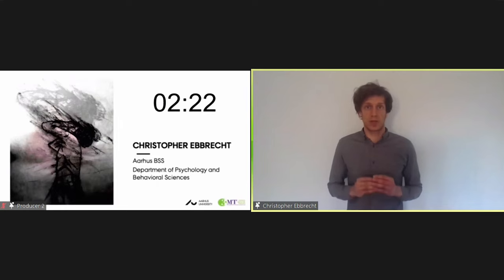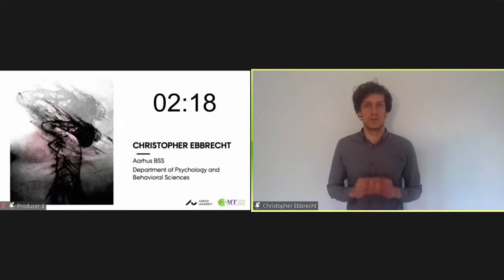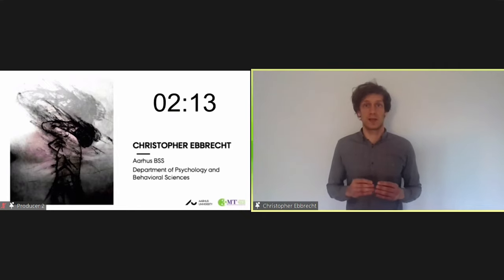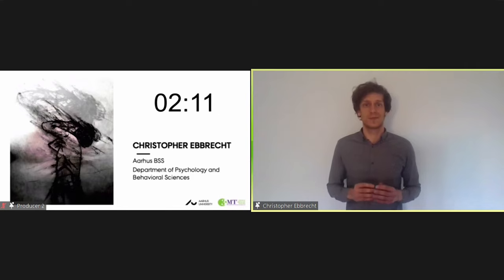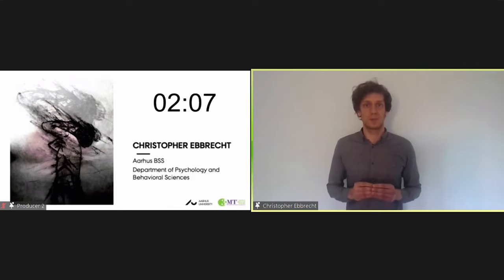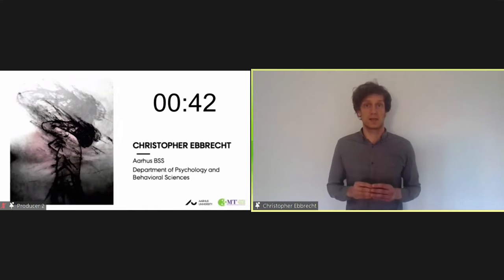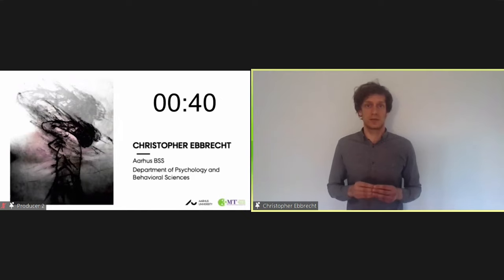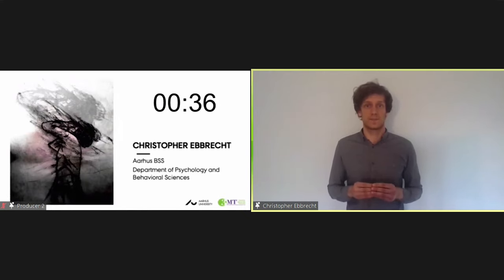Public mass violence as a response to feeling invisible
While all people occasionally experience being ignored, some live their whole lives feeling invisible in the eyes of others. In the most extreme cases, lifelong invisibility make some people so desperate for attention, that they see no other way to regain their visibility than through acts of public mass violence.